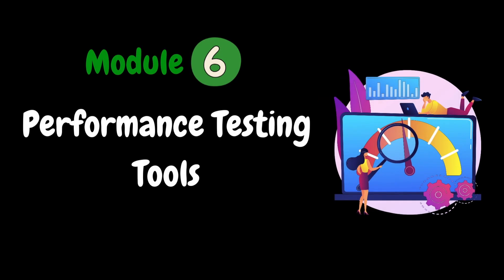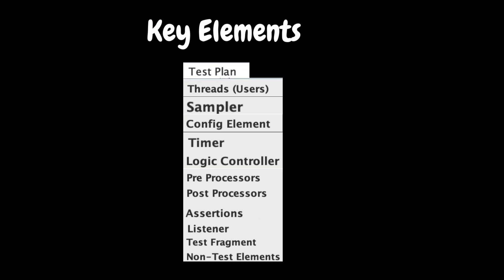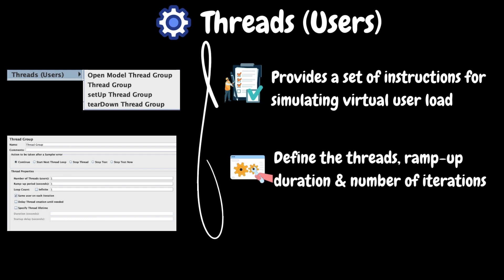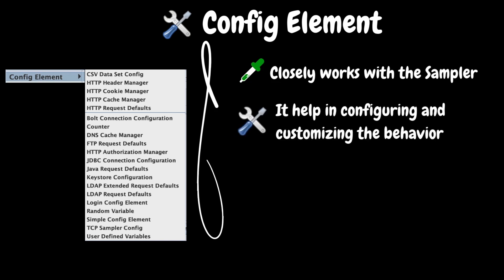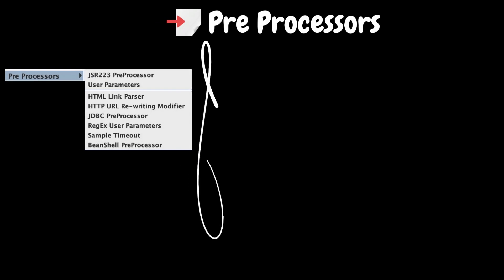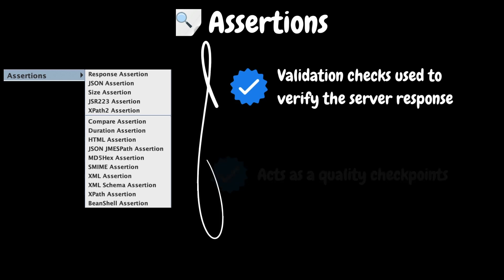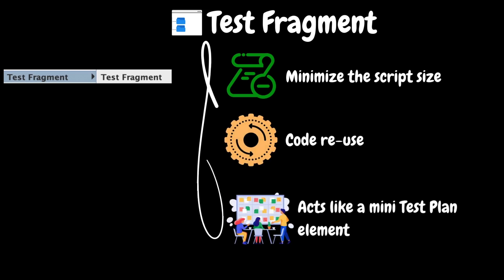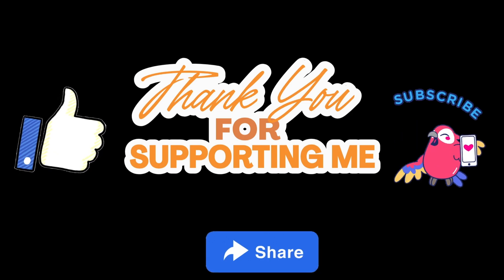Ep 31 | PT Tools | Understanding JMeter's Architecture Elements 🔍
SERIES# Performance Testing Must-Have Skills
MODULE# 6
MODULE NAME# Performance Testing Tools
PART# 6

Explore the foundational framework of Apache JMeter in this comprehensive video on "JMeter Architecture Elements."

Delve into the core components that shape JMeter's testing capabilities, understanding how Thread Groups, Logic Controllers, Listeners, Configuration Elements, and more intertwine to simulate user behavior.

Whether you're new to JMeter or seeking deeper insight, this video offers a clear breakdown of its architecture, empowering you to craft robust and effective performance tests.
Elements
- Test plan
- Threads (Users)
- Sampler
- Config Element
- Timer
- Logic Controller
- Pre Processors
- Post Processors
- Assertions
- Listener
- Test Fragment
- Non-Test Elements

Join us to explore JMeter's architecture elements and elevate your testing expertise!